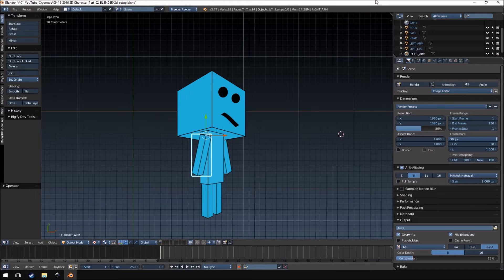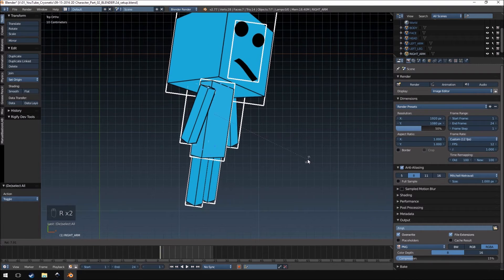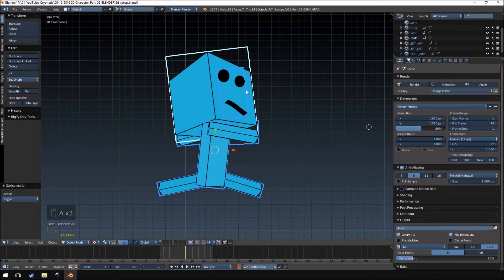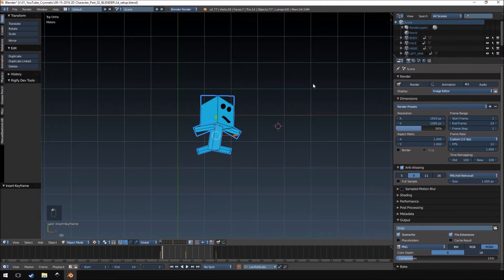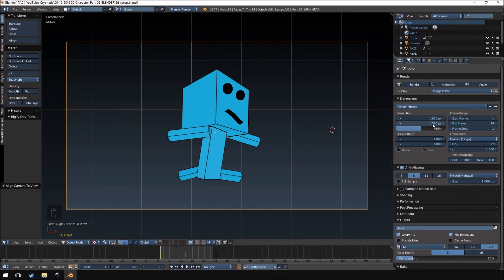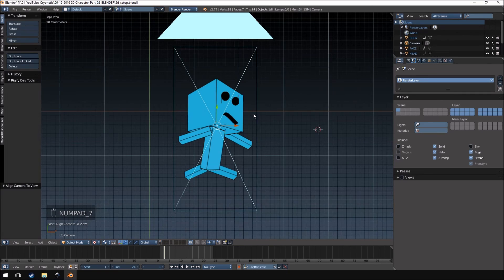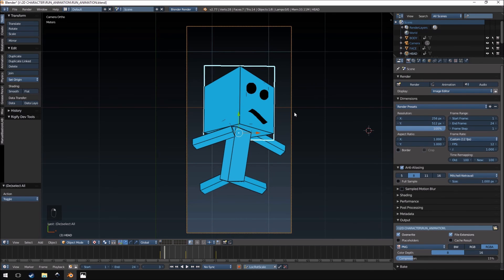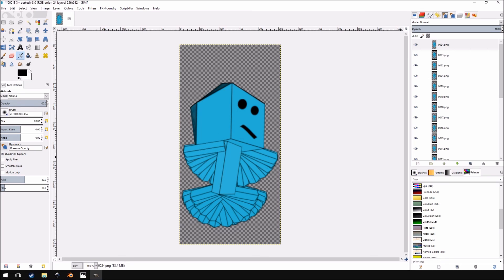PAPER 2D Character for Unreal engine 4 - Part 03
In this video we take our imported images and animate them inside of blender. Afterwards we render it out to get our Sprites that we are going to use in Unreal Engine 4.